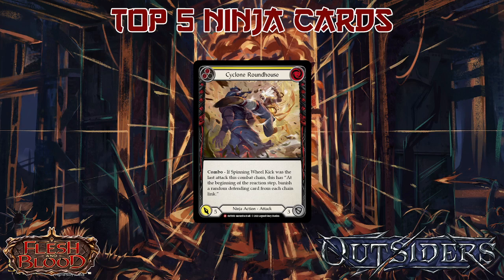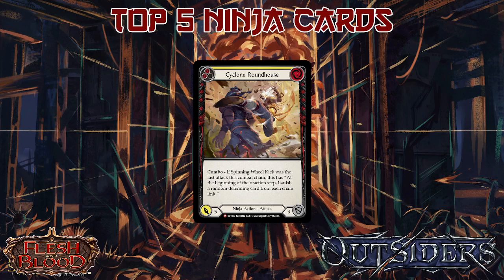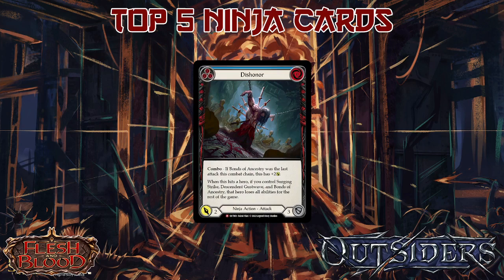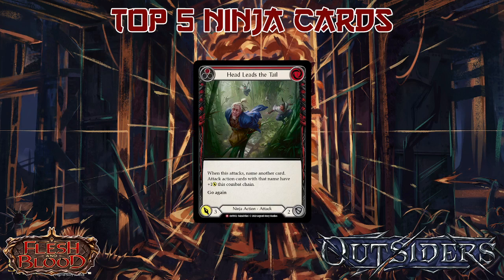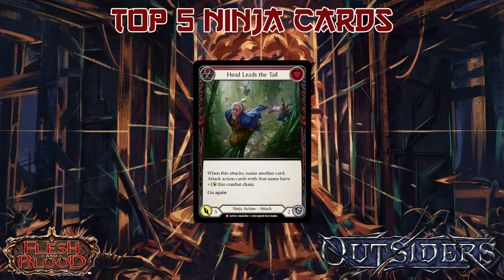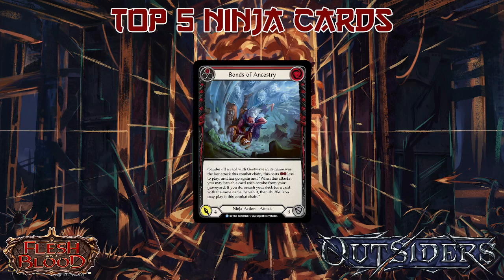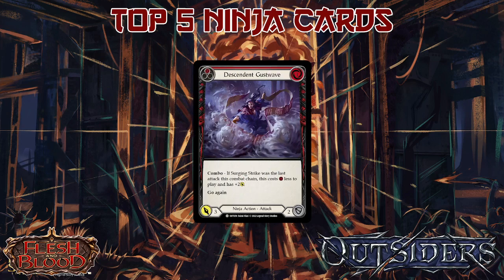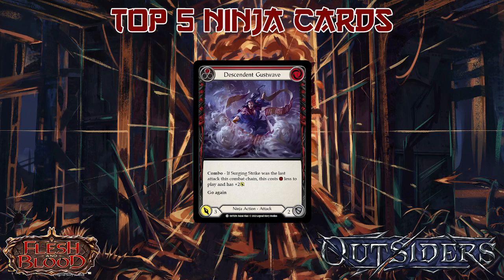Top 5 Ninja Cards from Outsiders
A return to Rathe, we discuss the Top 5 non-dual class cards for Ninja class from FaB TCG's newest set, Outsiders.